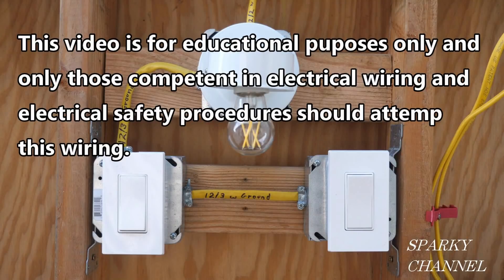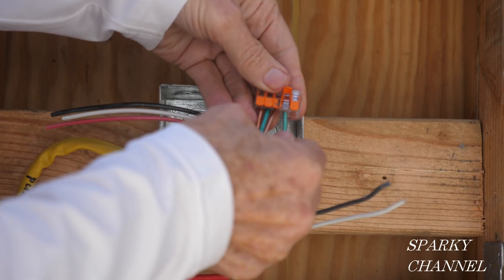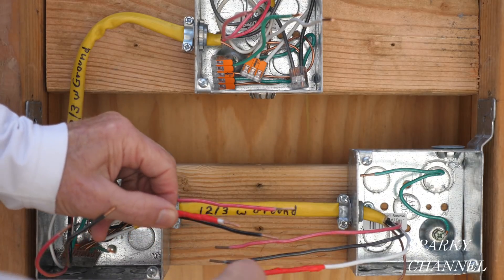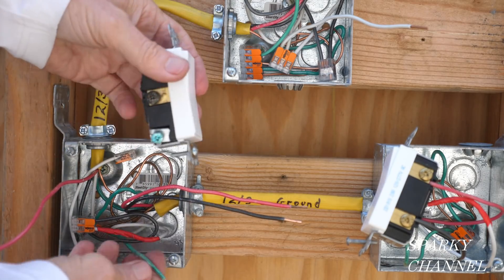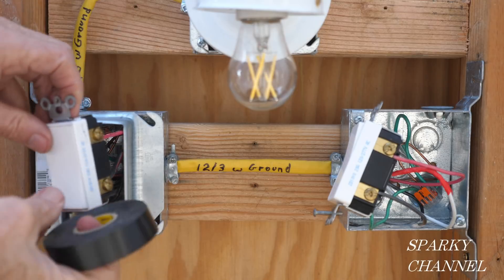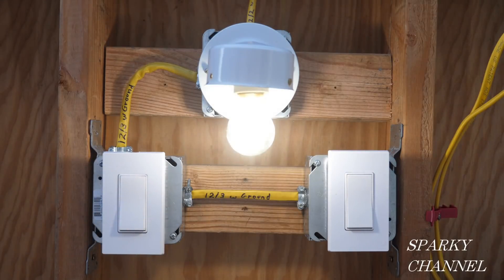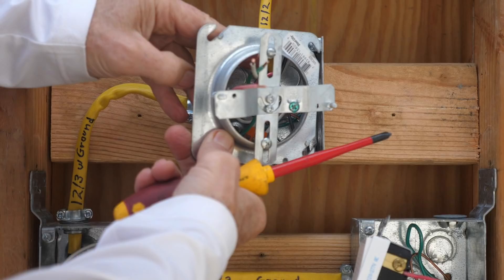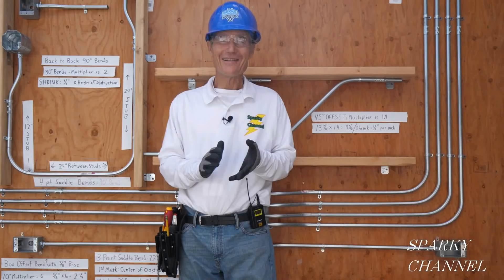How to Wire a 3-way Switch with Power to Light and 2020 NEC 404.2 (C)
Leviton 5623-2W 20 Amp, 120/277 Volt, Decora Plus Rocker 3-Way AC Quiet Switch, Commercial Grade, White: Amazon

Extech CT20 Remote and Local Continuity Tester: Amazon

Leviton GFTR1-W Self-Test SmartlockPro Slim GFCI Tamper-Resistant Receptacle with LED Indicator, Wallplate Included, 15-Amp, White: Amazon

Ideal 30-090J In-Sure Push-In Wire Connectors (100 Piece Jar) : Amazon

Ideal Grounding Pigtails with Ground Screws (Pack of 50): Amazon

Klein Tools K12055 Wire Cutter and Wire Stripper, Cuts Solid Wire and Stranded Wire, with Screw Shearing : Amazon